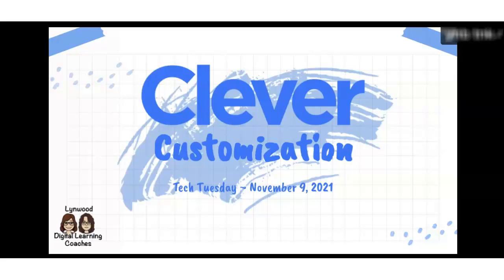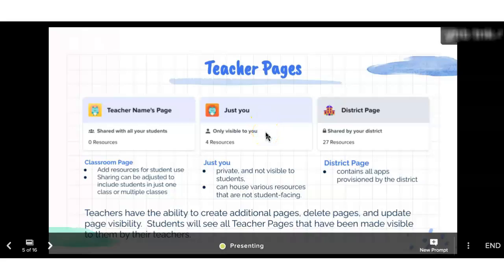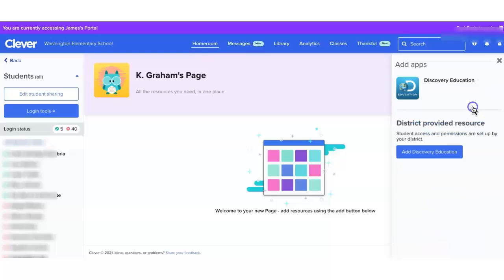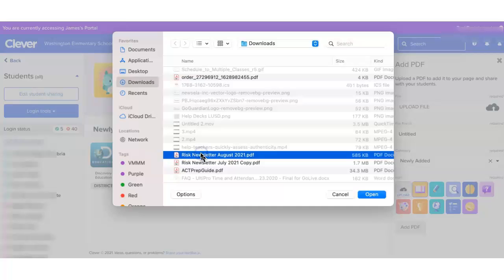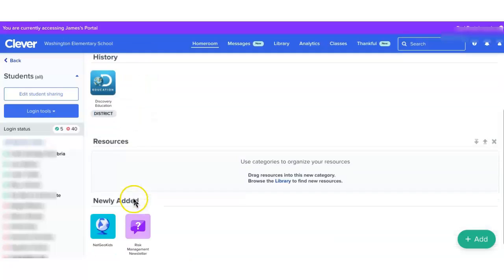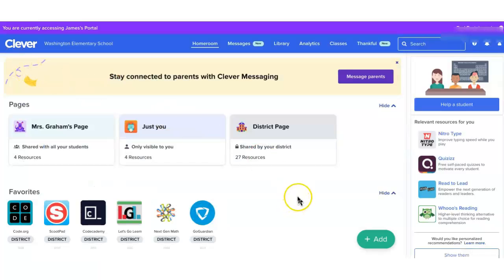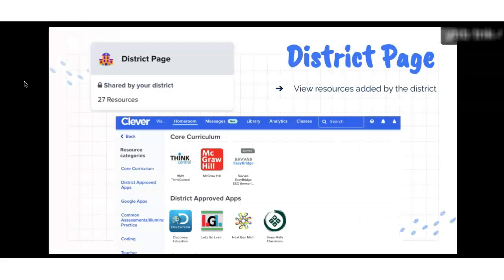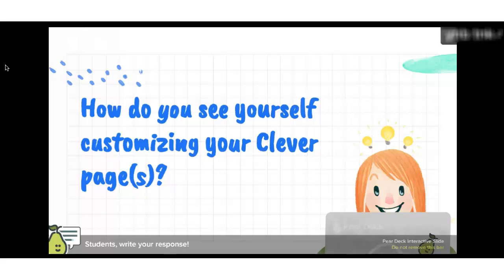Tech Tuesday 11/9/21 Clever Customization